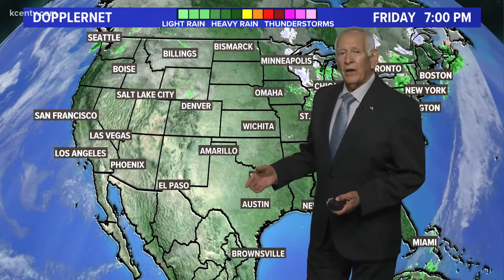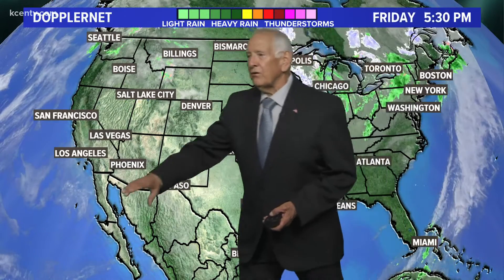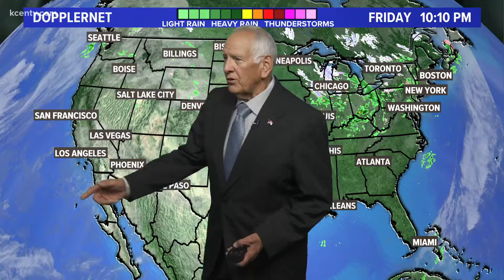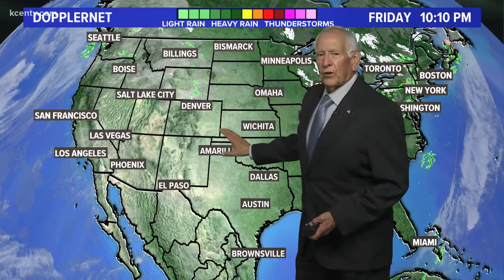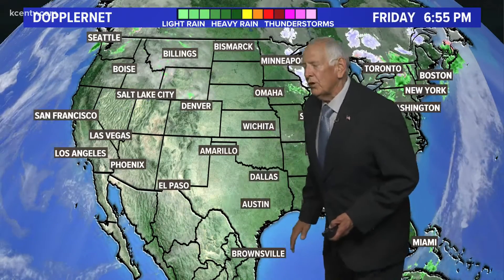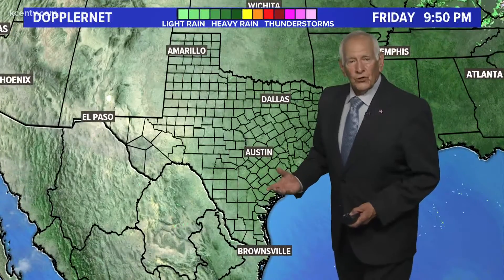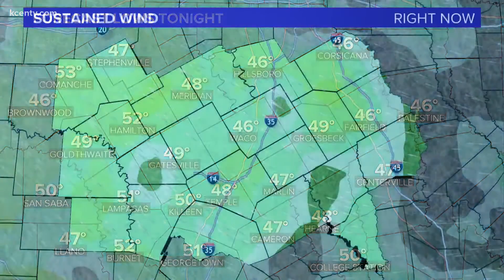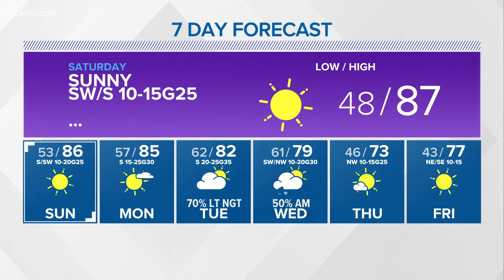Central Texas Forecast | Warm weekend ahead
We hit the low 80s this afternoon before mid 80s arrive for the weekend.